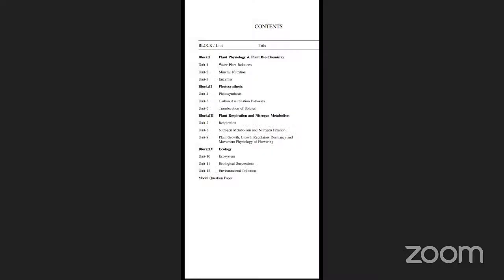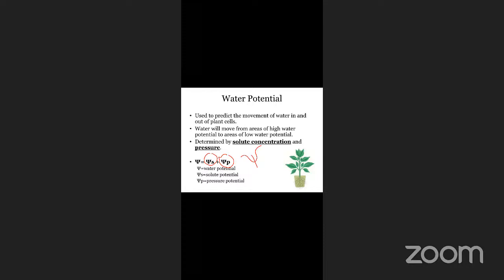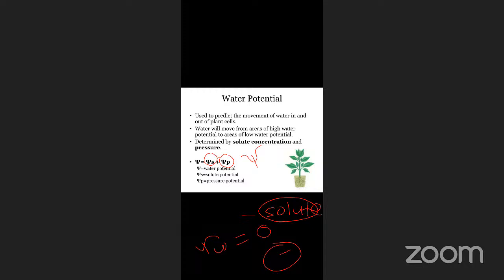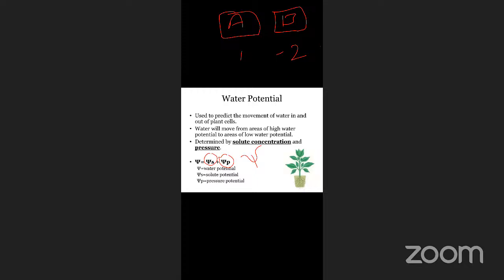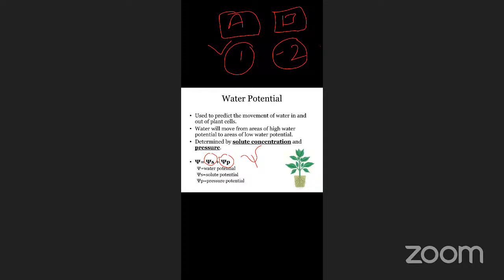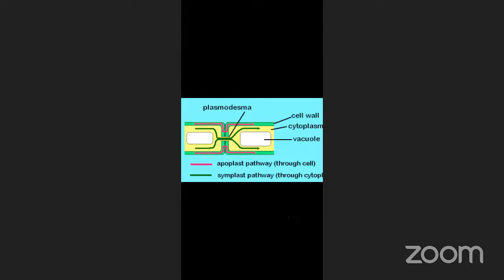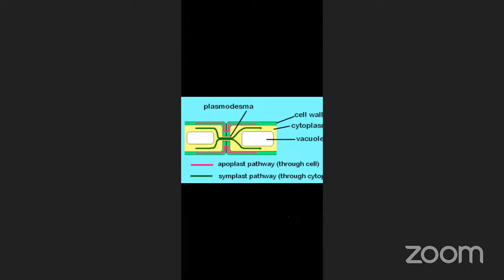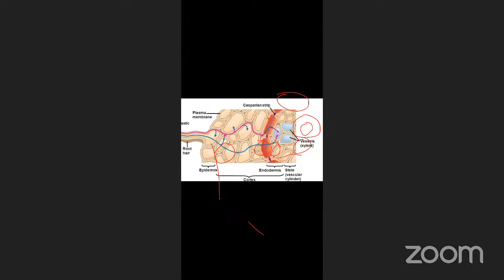UG 6TH SEM BOTANY (E/M)